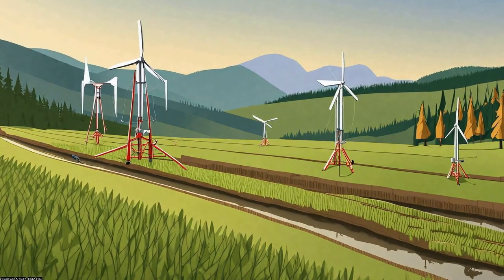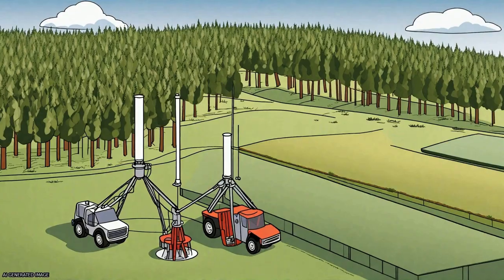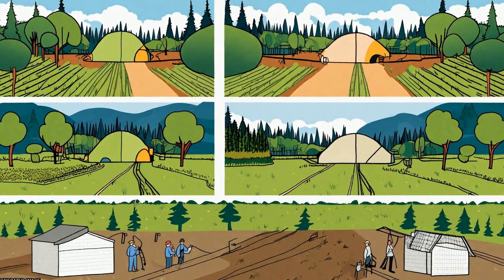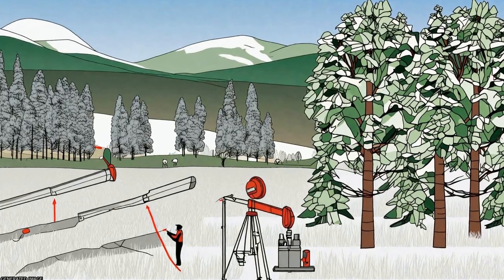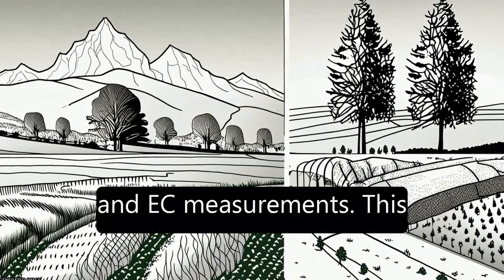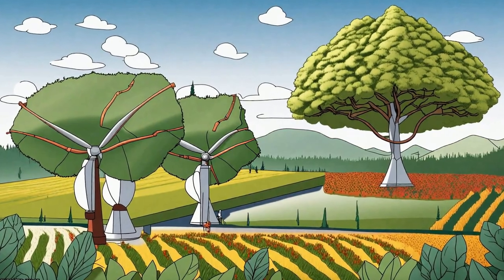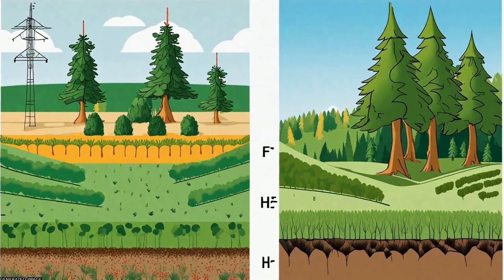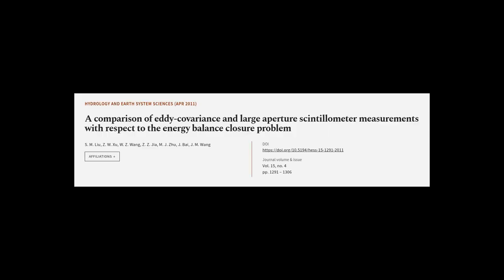A comparison of eddy-covariance and large aperture scintillometer measurements with r... | RTCL.TV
### Keywords ###

### Article Attribution ###
Title: A comparison of eddy-covariance and large aperture scintillometer measurements with respect to the energy balance closure problem
Authors: S. M. Liu, Z. W. Xu, W. Z. Wang, Z. Z. Jia, M. J. Zhu, J. Bai ,and J. M. Wang

### Video Timestamps ###
0:00:00 - Summary
0:01:25 - Title
0:01:32 - Tail
0:01:36 - End